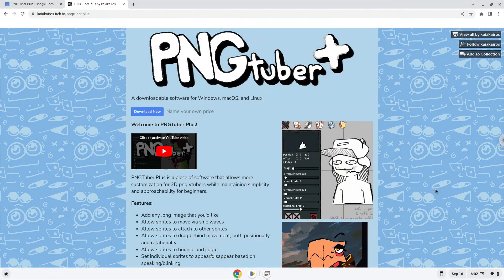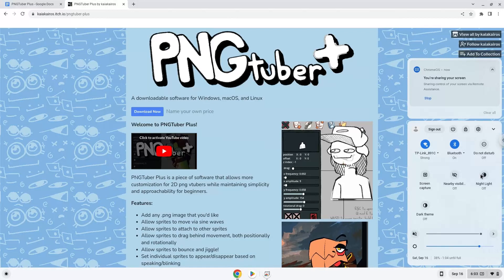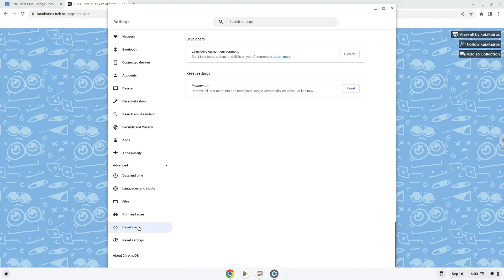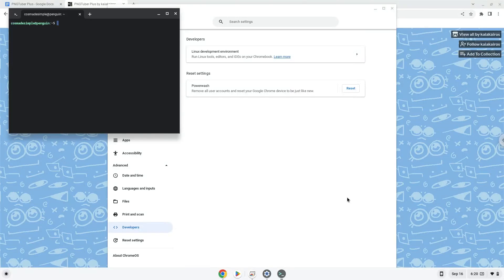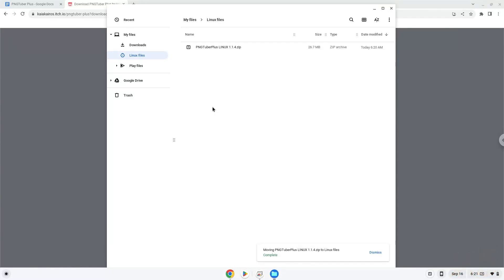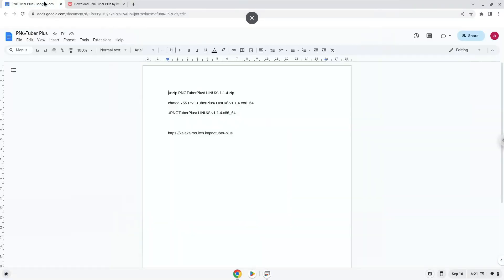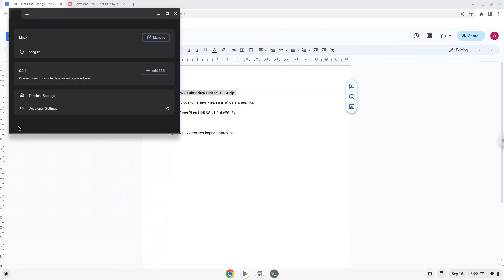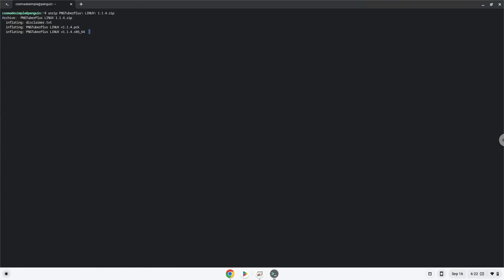How to install PNGTuber Plus on a Chromebook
In this video, we are looking at how to install PNGTuber Plus on a Chromebook.